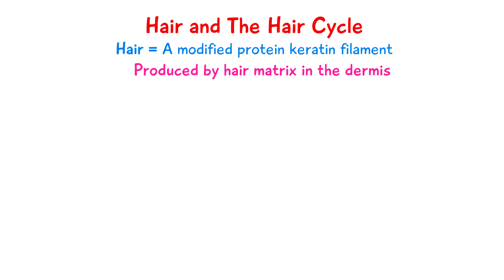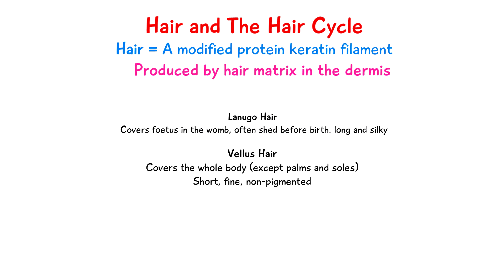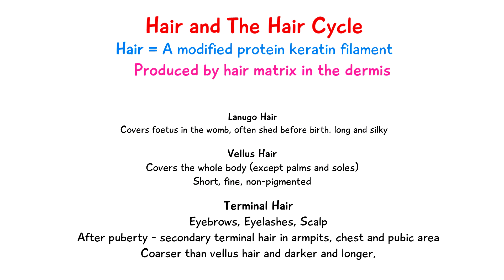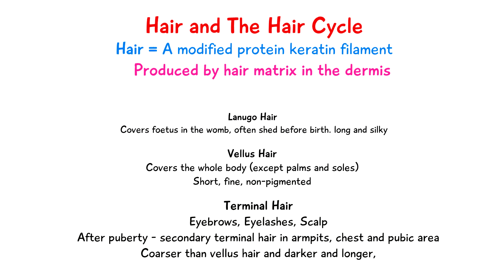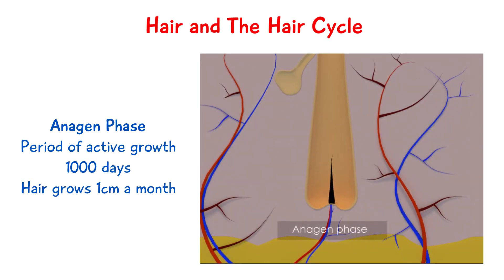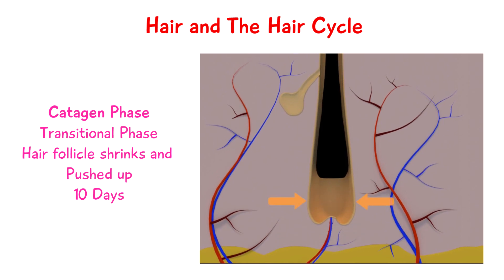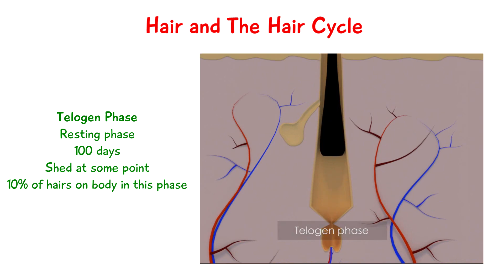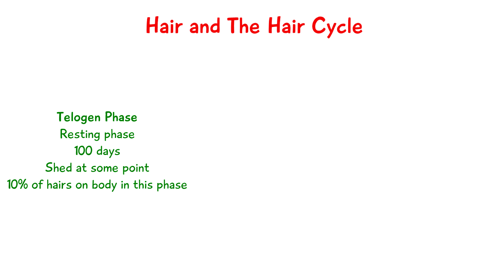HAIR GROWTH | UNDERSTANDING THE HAIR CYCLE | TYPES OF HAIR - EXPLAINED IN 2 MINUTES!!